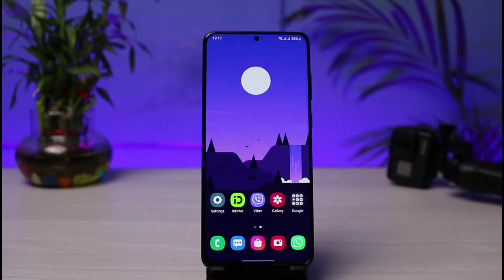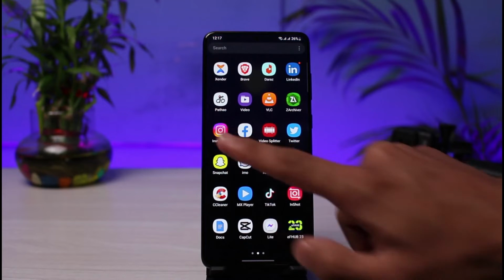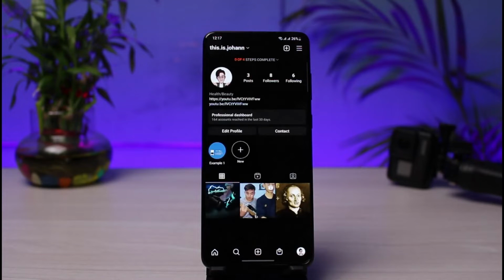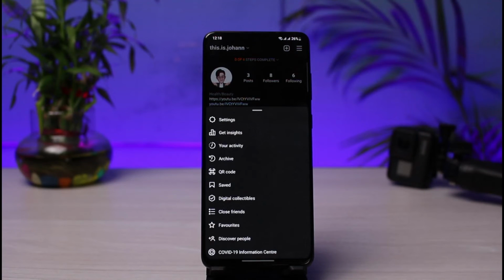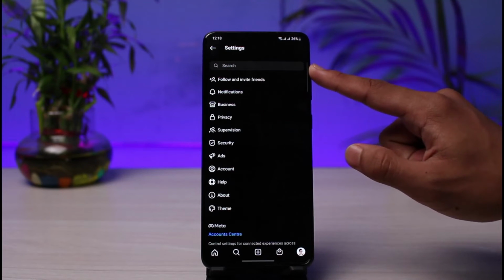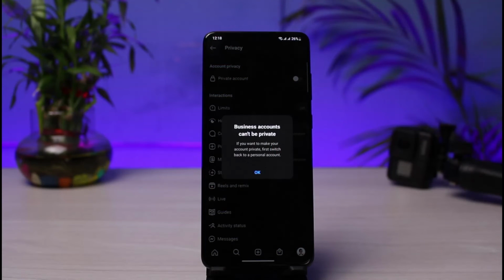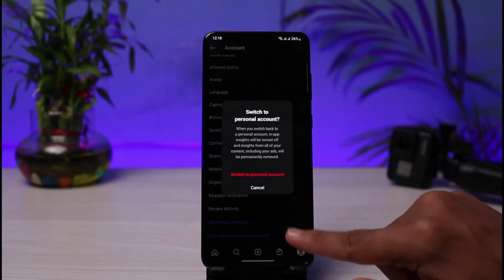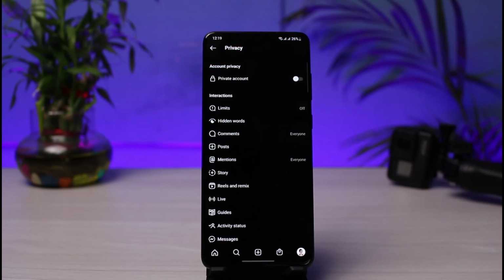How to Make Your Instagram Account PRIVATE !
In this tutorial video, I will quickly guide you on how you can make your Instagram account private. So make sure to watch this video till the end.

1) Update the Instagram app to the latest version
2) Open Instagram and log in to your account
3) Go to your profile page
4) You cannot make the business account private
5) Go to your Settings page
6) Tap on Privacy
7) Turn on the toggle next to Private Account
8) This way, you can make your account private on Instagram.

0:00 Introduction
0:20 Update Instagram App
0:43 Make Account Private
2:11 Outro: Final Verdict